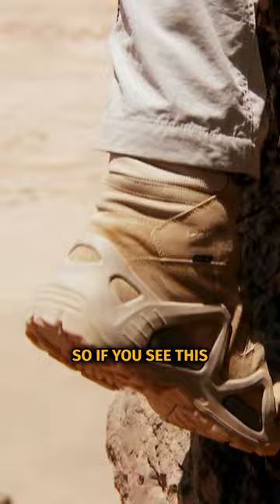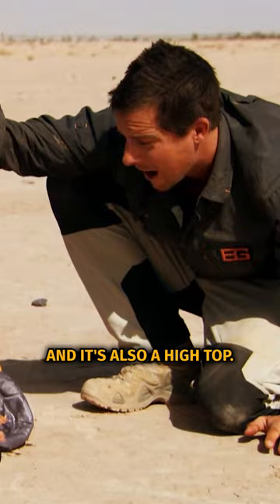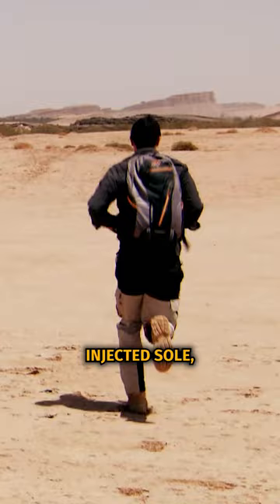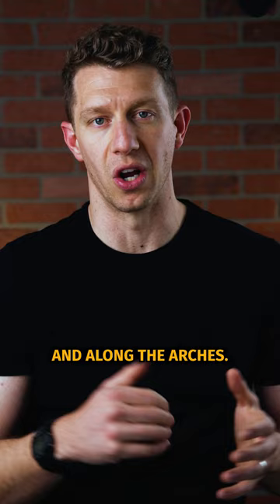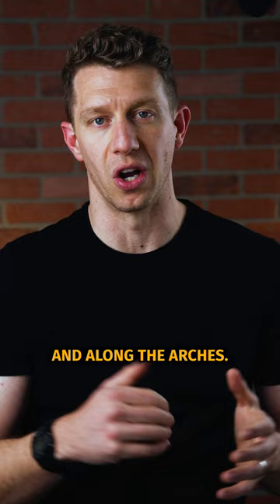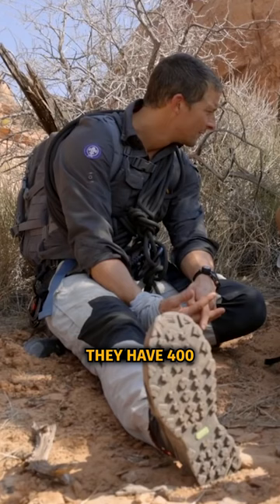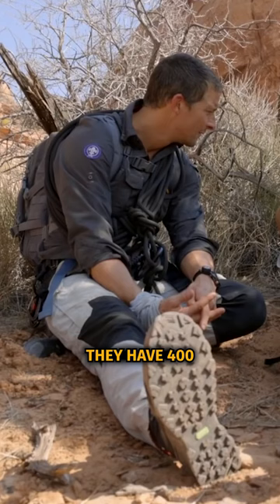What Boots Does Bear Grylls Wear?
What boot does Bear Grylls wear in Man vs Wild? We found out.